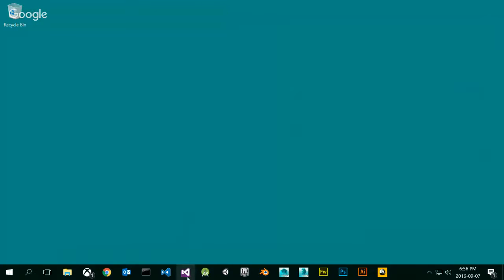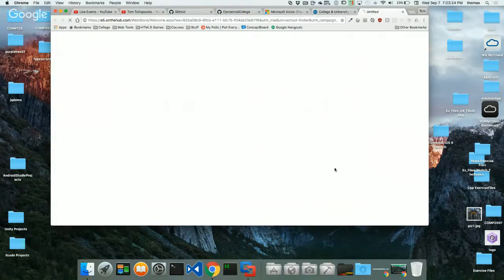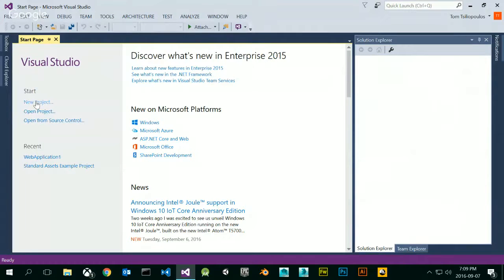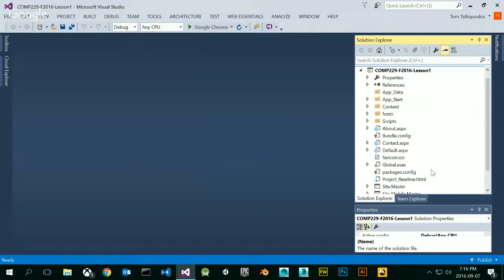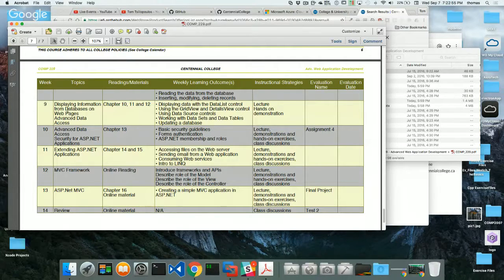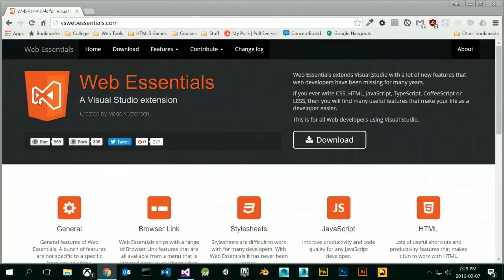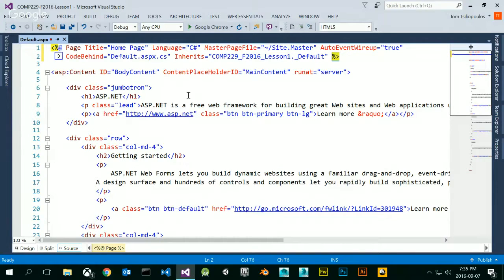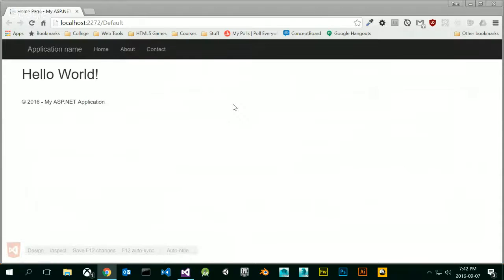COMP229 - F2016 - Lesson 1 - Part 1 - Broadcast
COMP229 - F2016 - Advanced Web - Lesson 1 - Part 1 - Broadcast